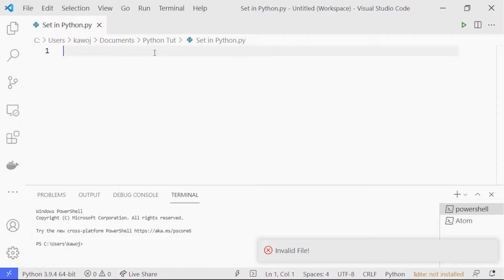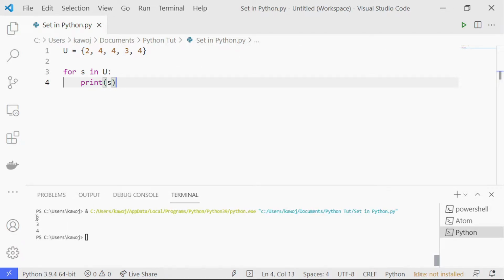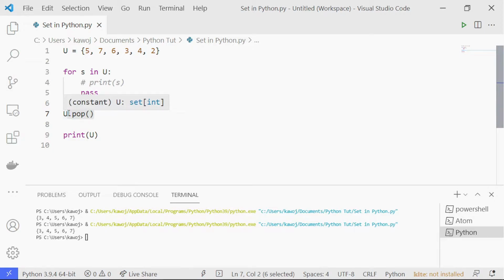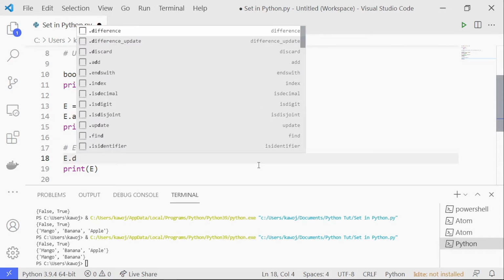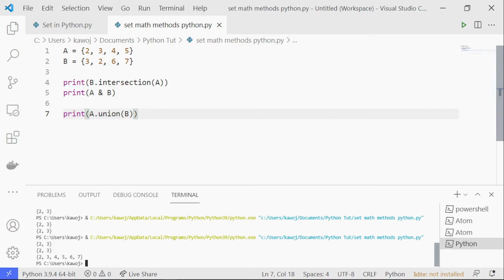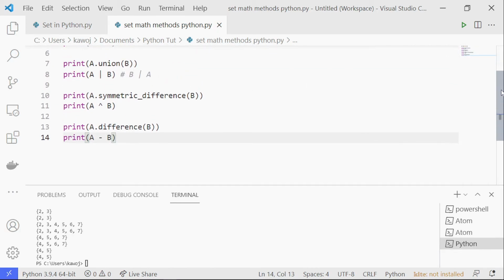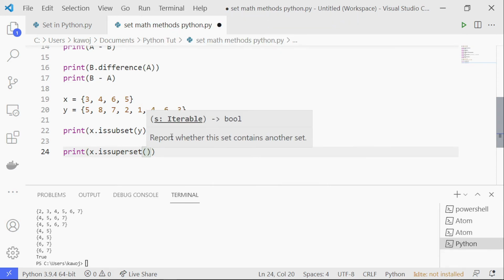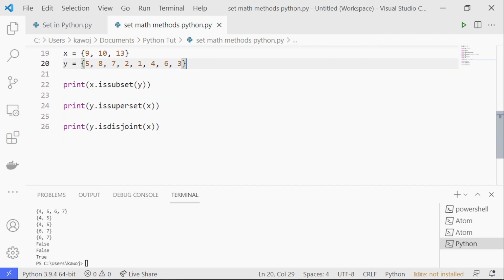Python Tutorial 12 - Sets in Python | Always Appear